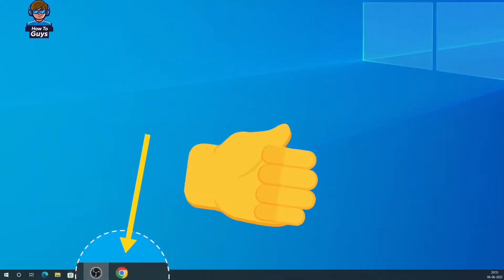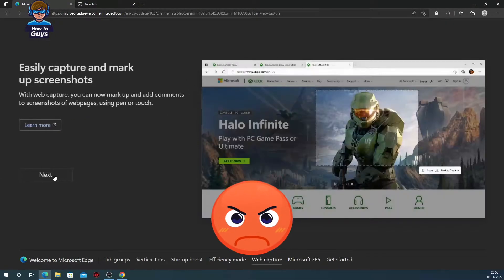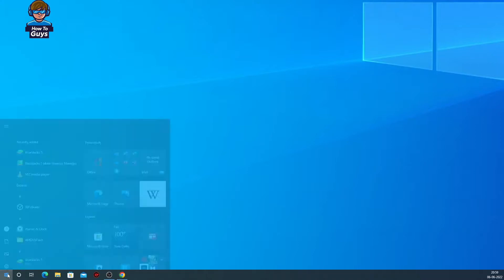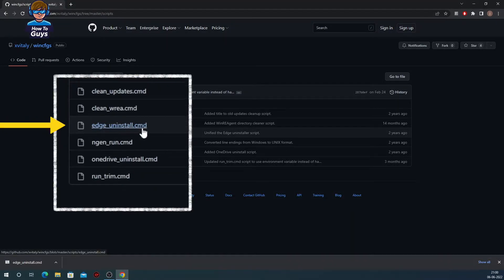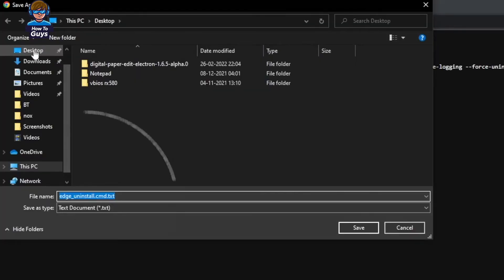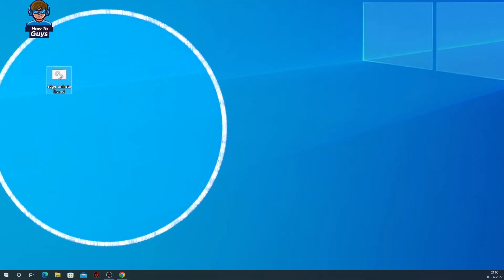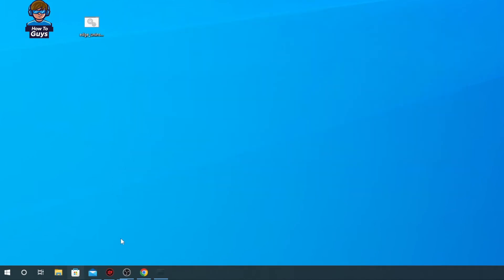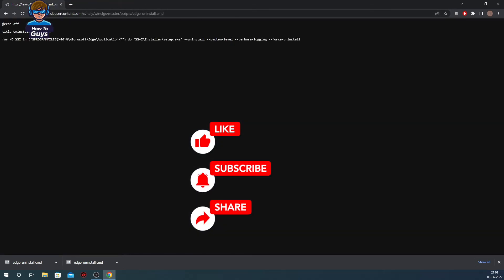How to REMOVE MICROSOFT EDGE from Windows 10 / 11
How to UNINSTALL MICROSOFT EDGE from Windows 10 / 11
If you are wondering why does microsoft edge keep crashing or you have any issue with microsoft edge and you have decided to uninstall or remove edge from the windows 10 or windows 11 here is a quick and easy way to go for it!

Following errors can be fixed
✹ microsoft edge closed unexpectedly,
✹ internet explorer redirects to microsoft edge.